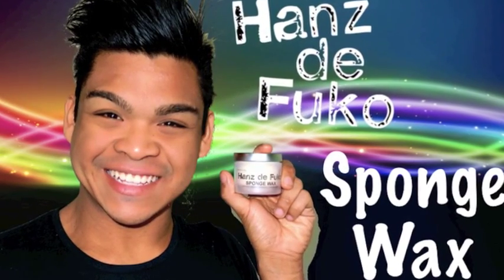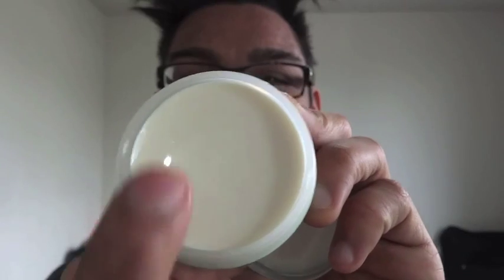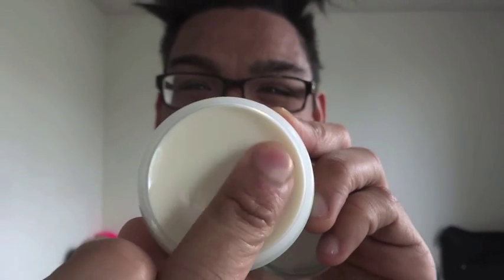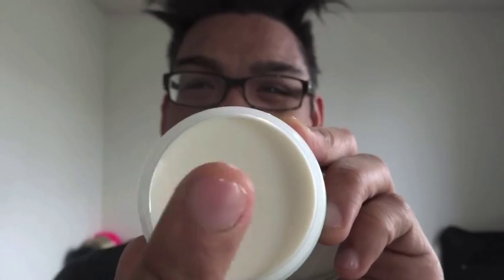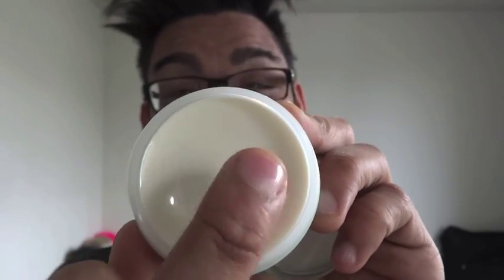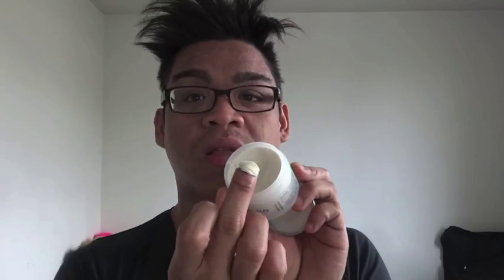Hanz De Fuko Product Review: Sponge Wax (Promo Code Available)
Note: HdF sent me Sponge Wax for my birthday as a gift! THANK YOU HdF!
See the PROMO CODE BELOW!
Rating - 3.4 - 4/5
- Medium to Strong Hold
- Matte Finish
- Pliable which allows for versatile hair styles throughout the day
- Can use it with a flat iron
- Little product needed
- Natural, organic oils nurtures your hair
- Suitable for most hair types, probably not the best for curly hair.
- Provides good volume for dead straight hair, especially women's hair
- Nice design/package
- Neutral smell
- Organic/ natural ingredients
- Low carbon footprint on packaging
- Environmentally friendly

PROMO CODE: Type "SEAN1" into the COUPON BOX & double the freebies you receive with every order!
Leave your comments & questions below & I'll get back to you ASAP :)